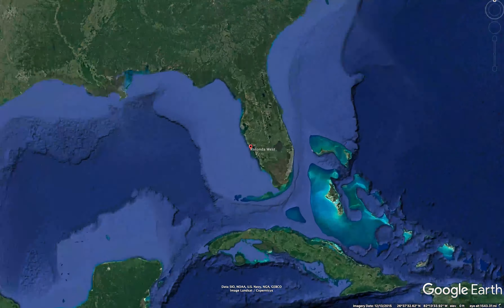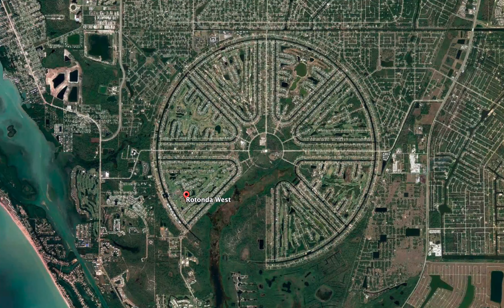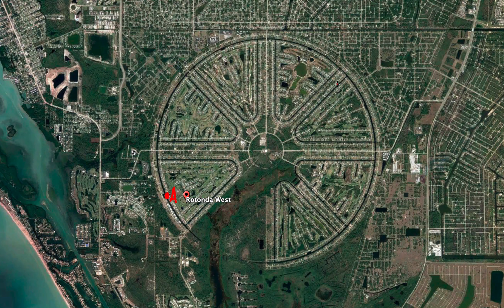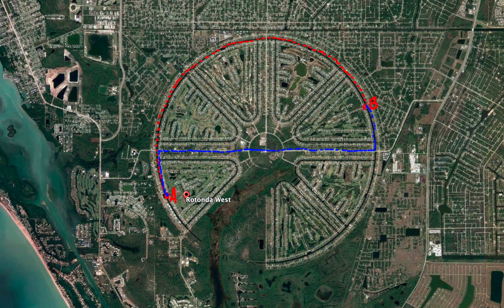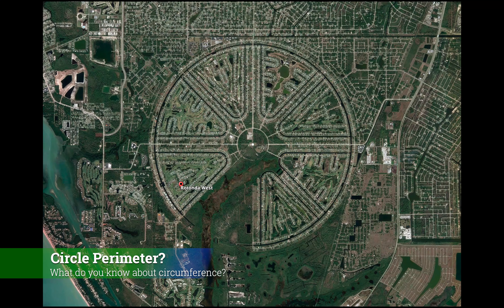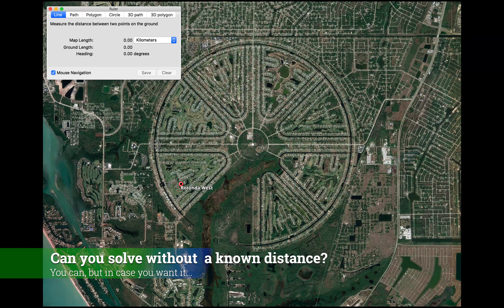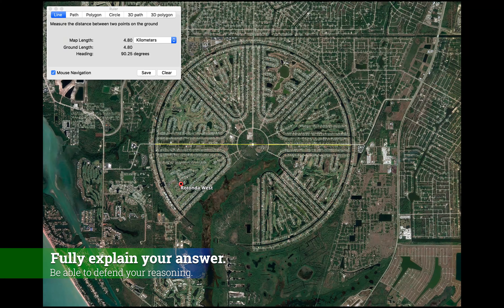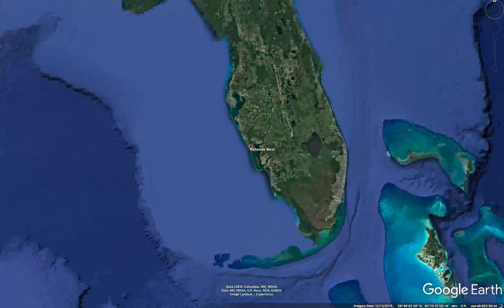Geo Challenge "Rotonda West Circle"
Credits:
Google Earth Pro
Dan Meyer's Three-Act Math Tasks